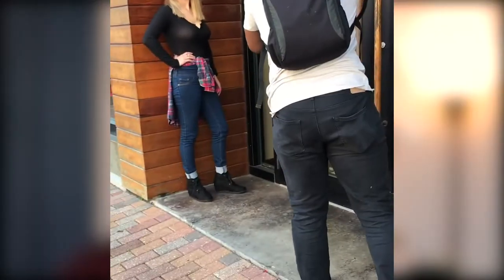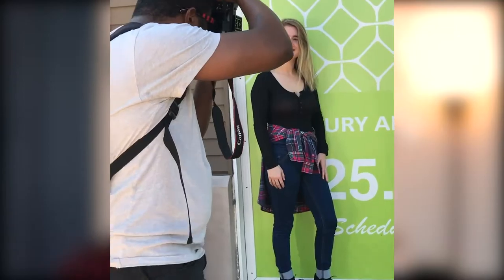3 Tips on How to Make the Most of Your Portrait Locations || ItsLarryG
Don't exactly have the best places to shoot portraits? No worries, I've got you covered.

Work those angles, incorporate texture, and don't be afraid to use your environment.